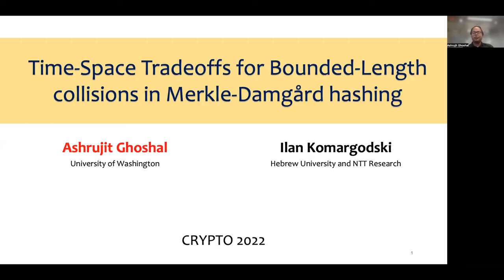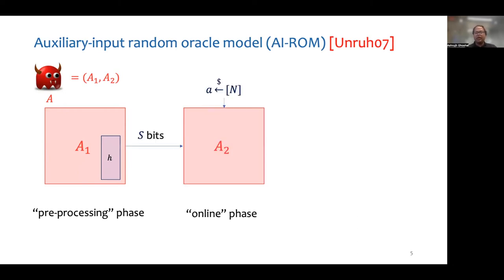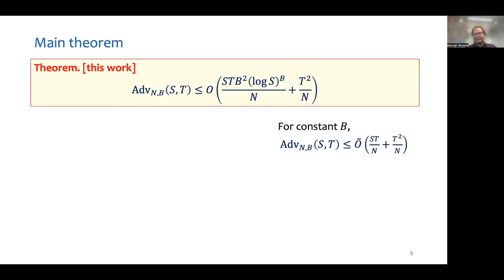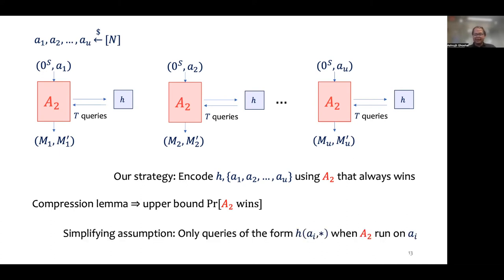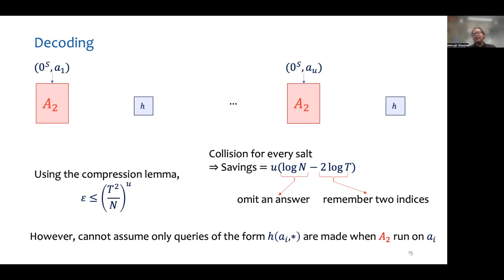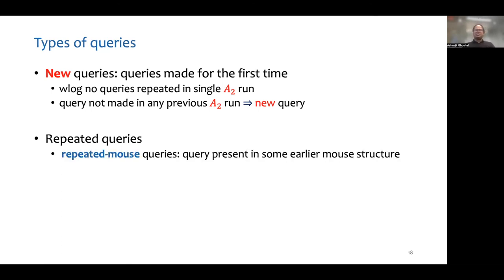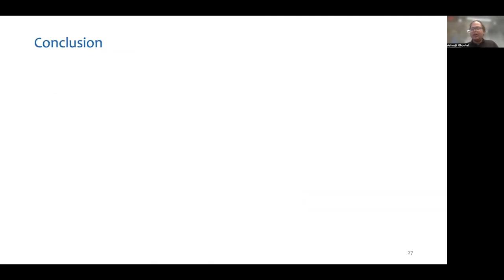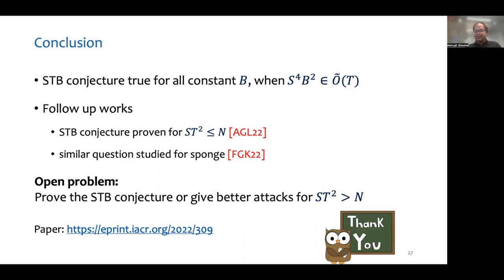On Time-Space Tradeoffs for Bounded-Length Collisions in Merkle-Damgård Hashing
Paper by Ashrujit Ghoshal, Ilan Komargodski presented at Crypto 2022